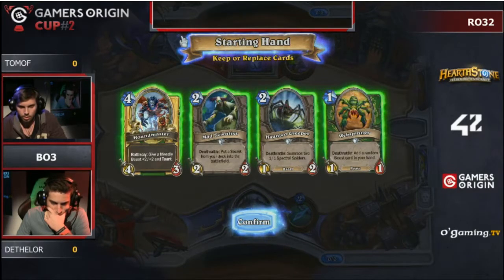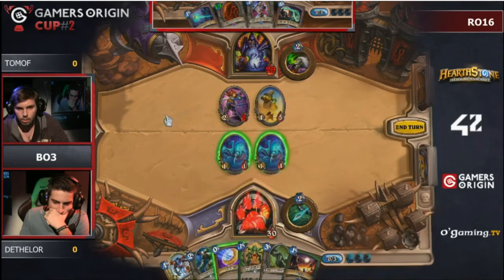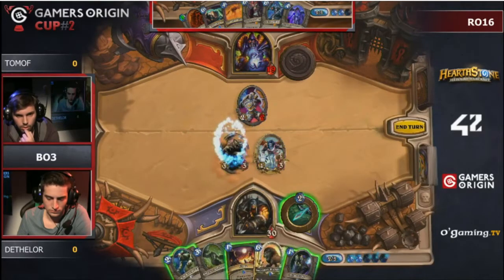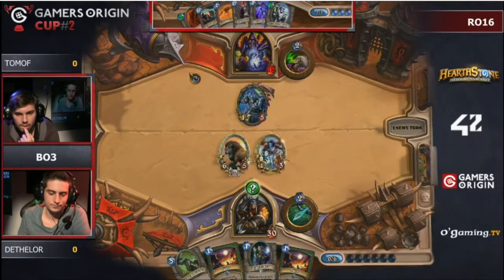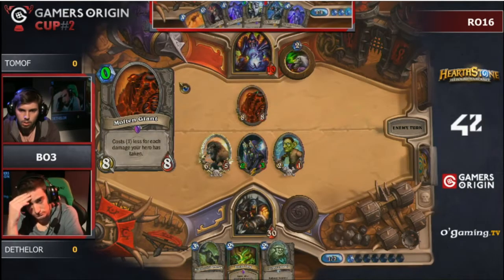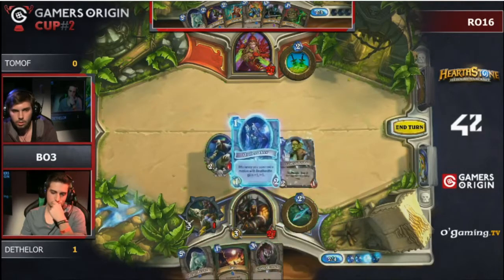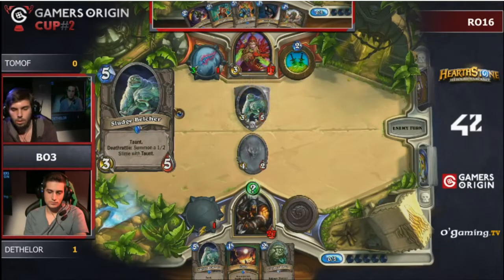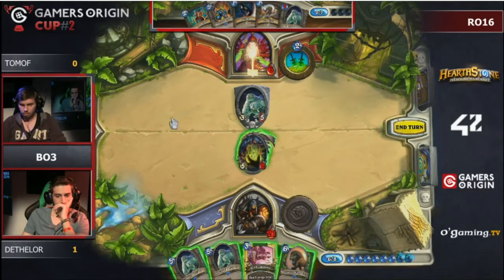GamersOrigin Cup 2: Dethelor vs Tomof (26.10.2014)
GamersOrigin Cup 2 - Day 2
Dethelor vs Tomof
Casters: Amaz & Gnimsh